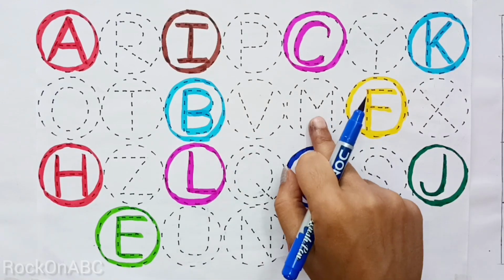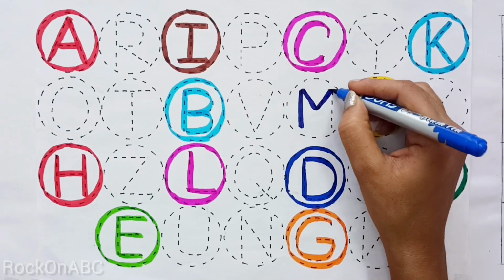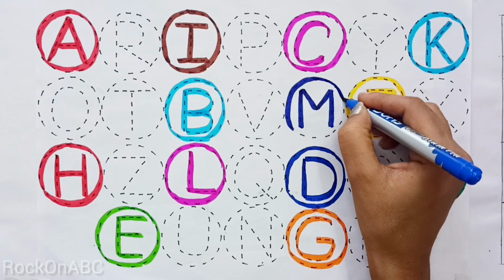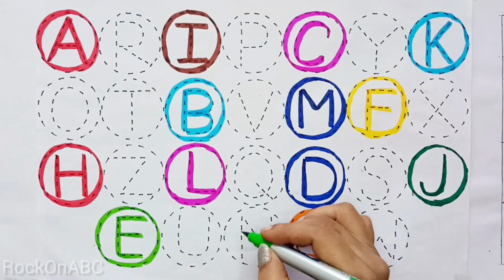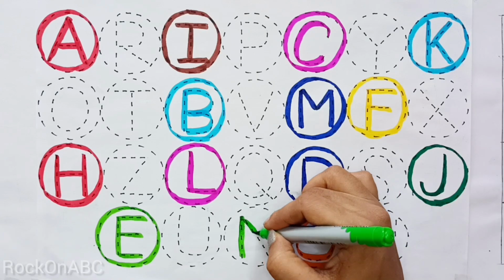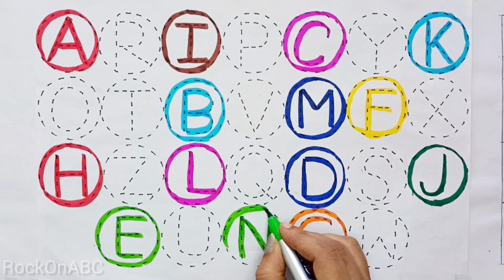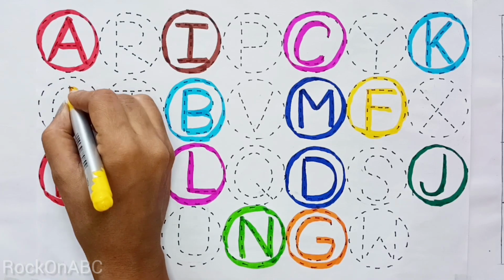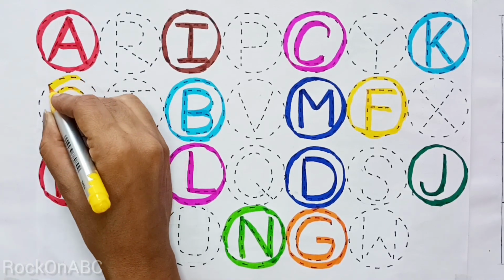🌈Alphabet Song |ABCDEFGHI Drawing & Painting Easy| Step by Step Draw & Paint|RockOnABC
Your query -

abc
abcd
abcde
abcdefg
English alphabet
abcd cartoon
a for apple bi for boy
alphabet songs
a for apple a for ant
nursery rhymes
abcd rhymes
abcd alphabet
abcd varnamala
english varnamala
english alphabet
A for apple
kids alphabet
alphabet for kids
abc song
alphabet song
apple apple
abcd abcd
ABCD
Varnmala
a b c d
abcd cartoon
cartoon
abc song
Apple
abcd video
alphabet
abcd a for apple
abc cartoon
ice cream
abc abc
abcd 2024
today abcd
abcd drawing
Abcd colouring
Kids colouring
Kids Drawing
Numbers
1 to 100 numbers
1 se 100 tak ginti
1 to 10 numbers
Ginti